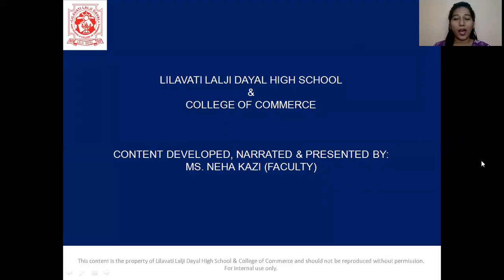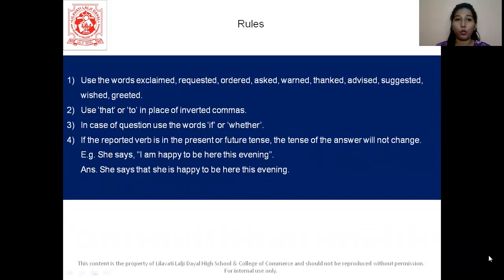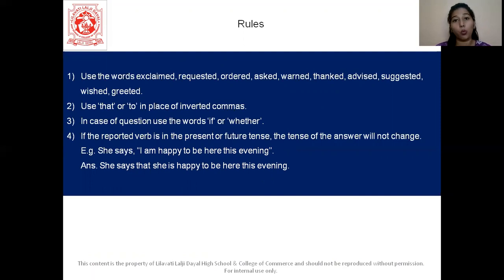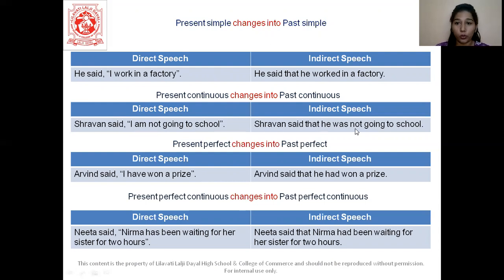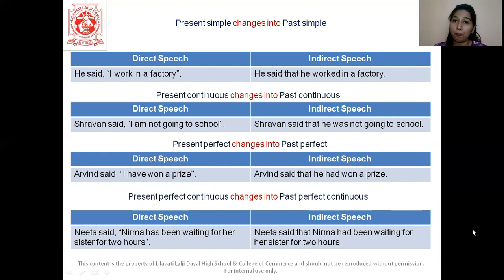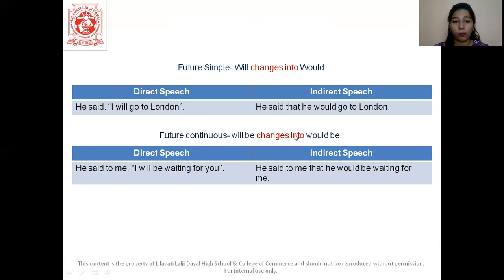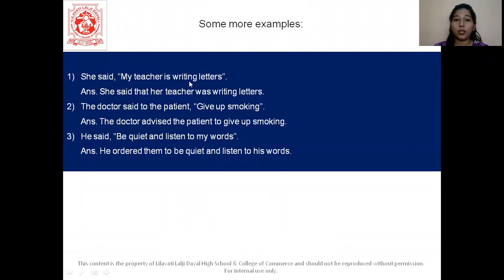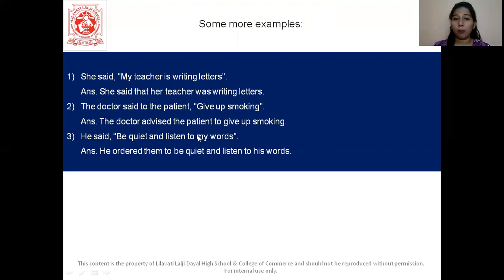Direct & Indirect Speech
A short synopsis presented by Lilavati Lalji Dayal High School and College of Commerce for students of standard X and XII. All the videos for standard X are narrated by Ms. Neha Kazi and for standard XII by Mrs. Jennifer D’cruz - faculty of the institution.
These videos are specifically made for the students of the institution but it can be downloaded and shared by anyone interested.